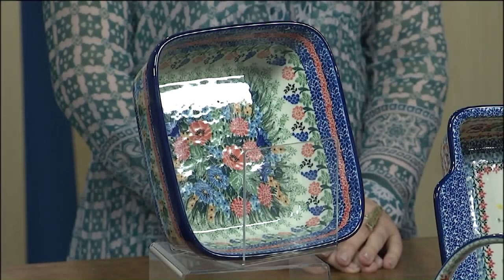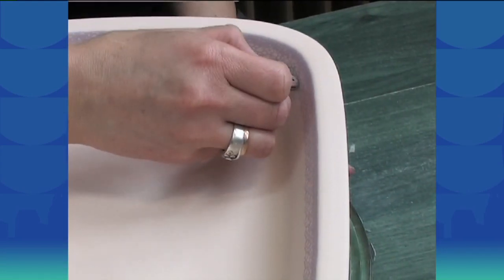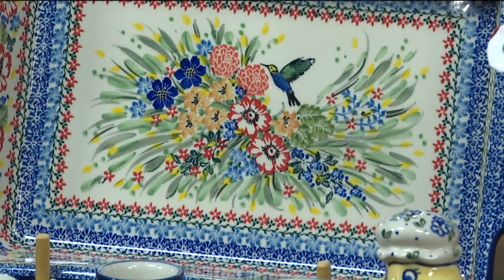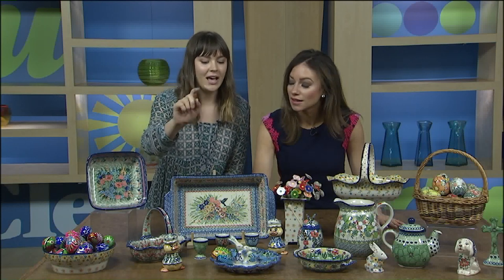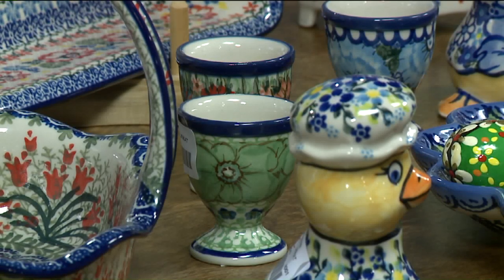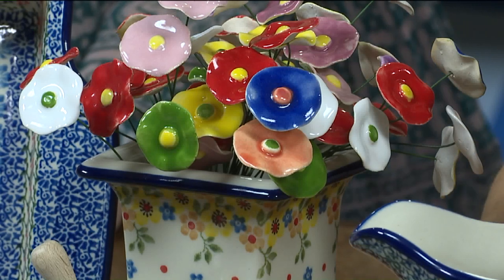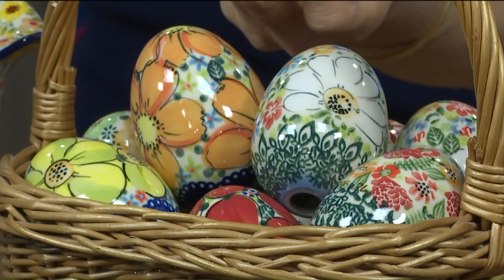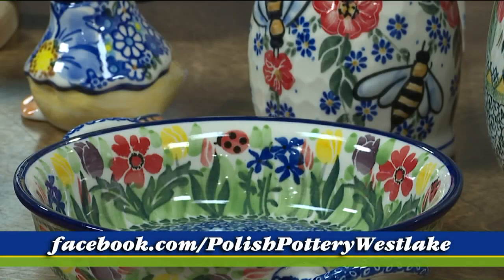Polish Pottery Easter